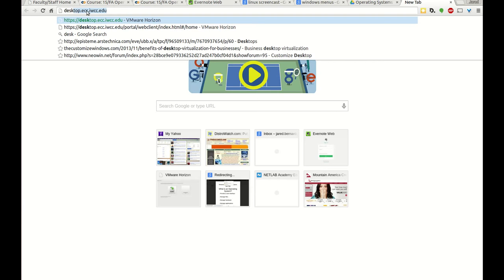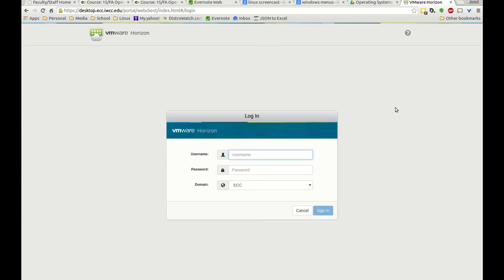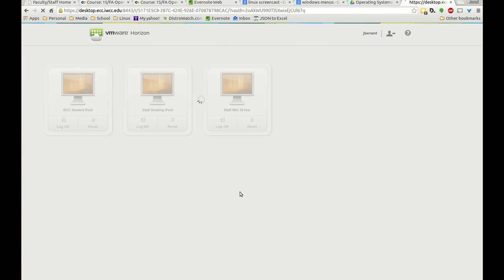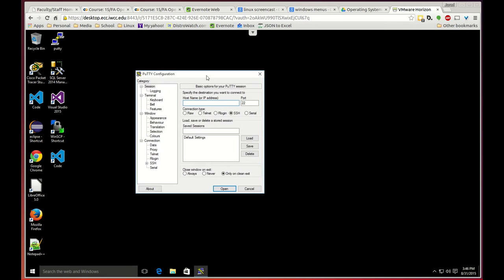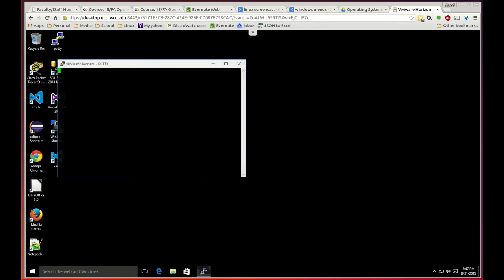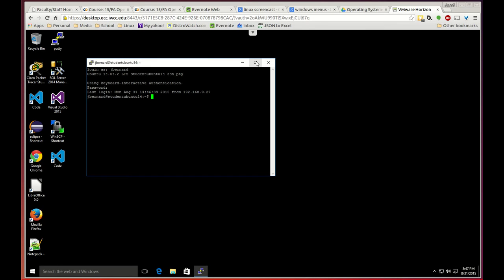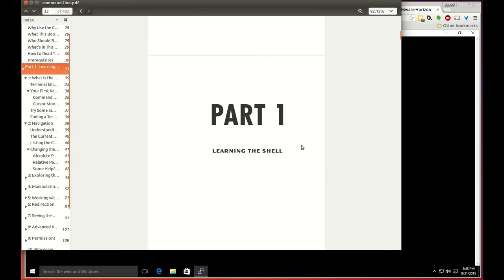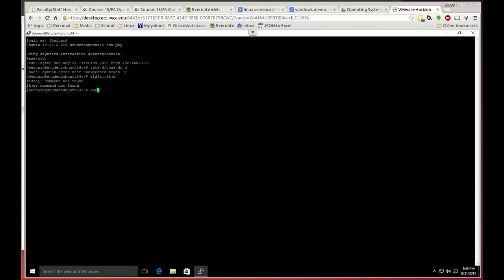ECC and Putty DOL